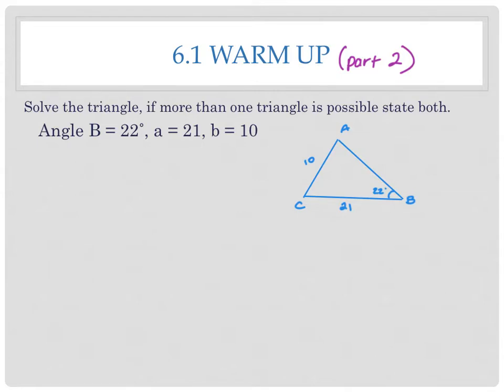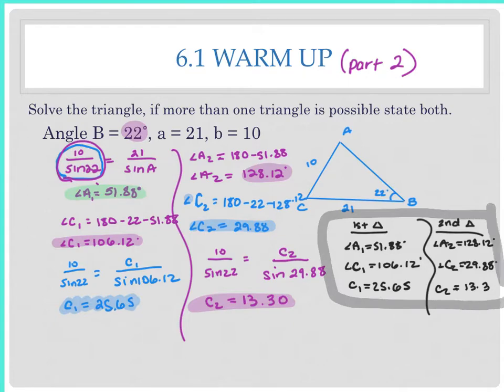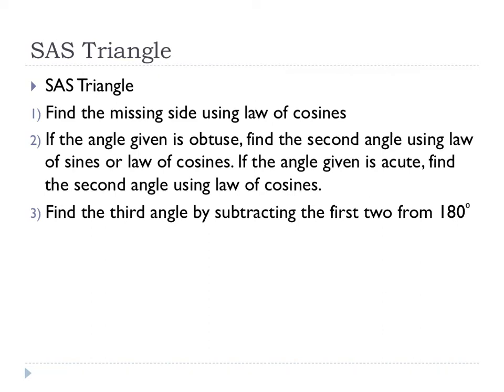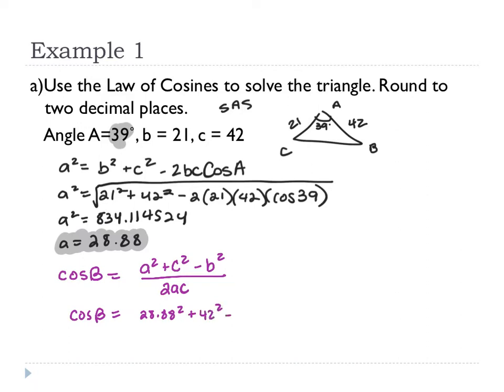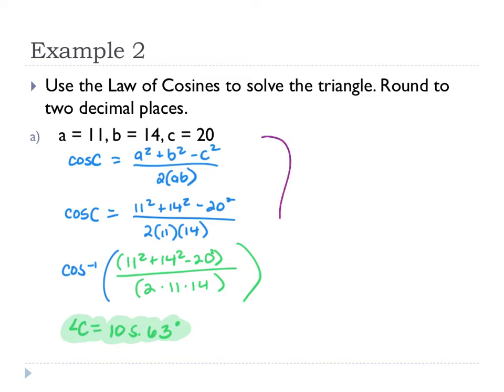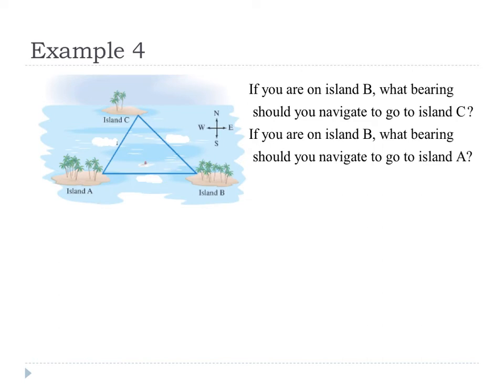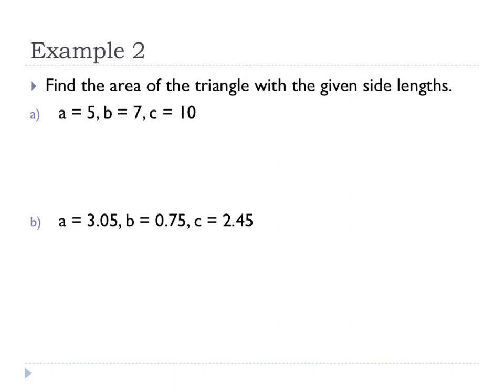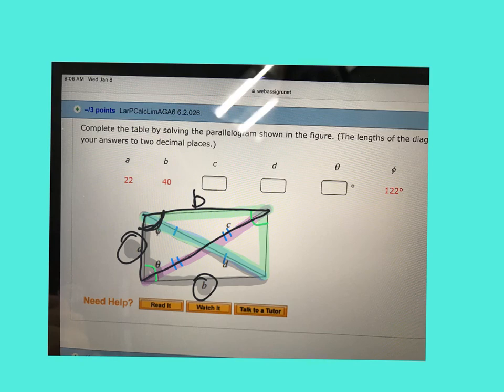1.8_6.2 Law of Consines (part 2)